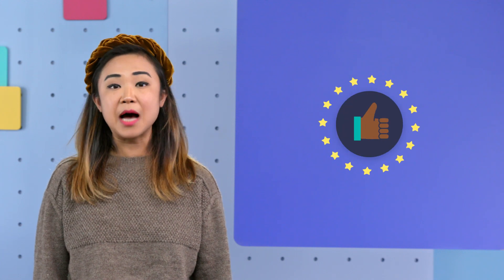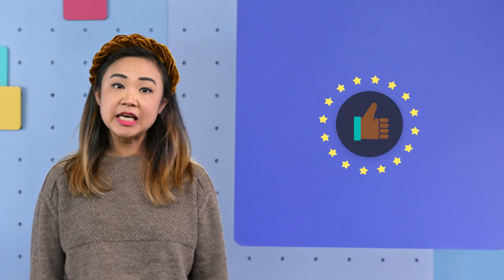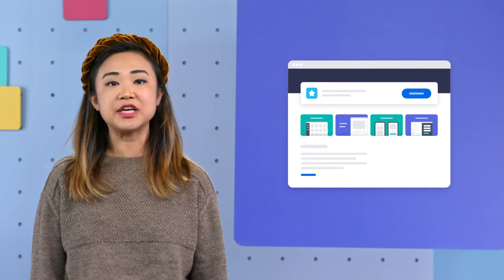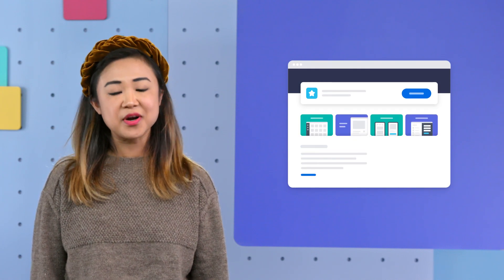Sandbox Short: App Marketplace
Our sellers use the Square App Marketplace to discover and install apps that they rely on daily to run their businesses. As a Square App Partner, you can offer and monetize your apps directly to Square sellers in the App Marketplace.

Within the App Marketplace, a merchant can browse apps by category or name. Square also uses machine learning to recommend apps that might be a good fit for merchants. Each app has a detail page with information you can customize about the integration, including features and pricing.

There are some guidelines you’ll need to follow to ensure our merchants have a great experience with your integration.